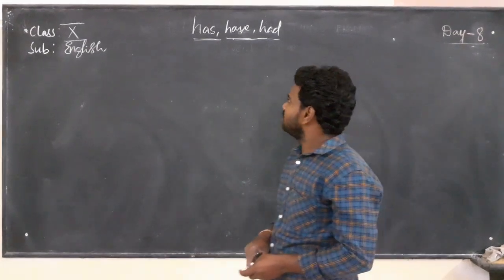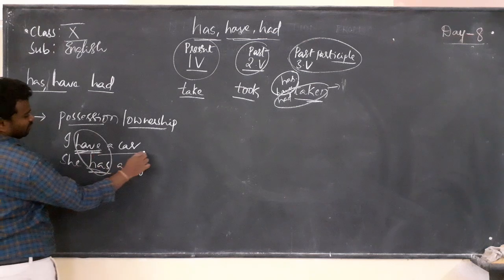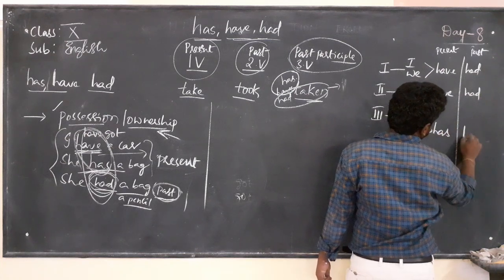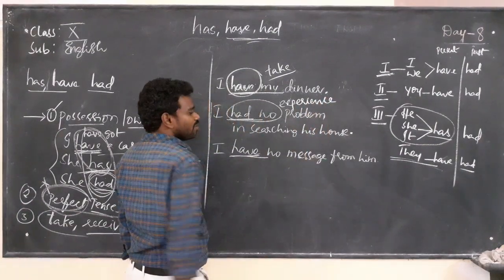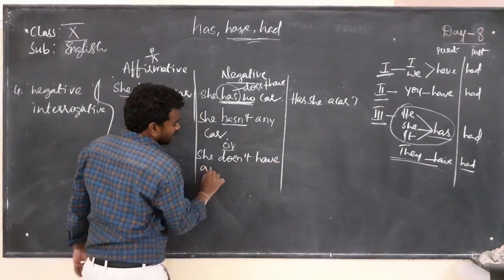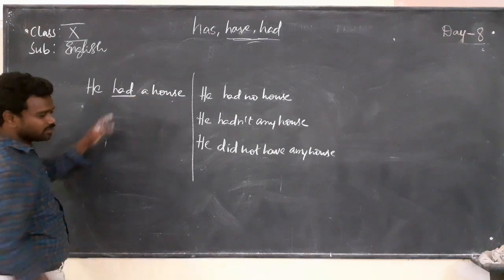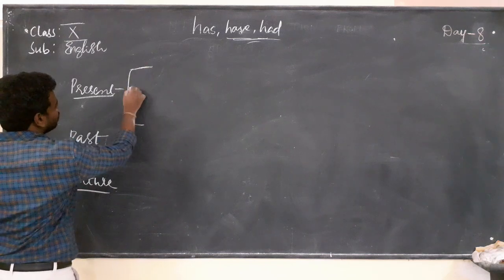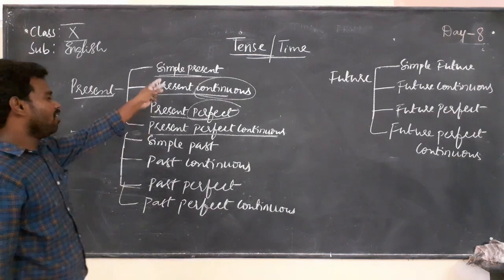SSLC ENGLISH DAY-8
Has,Have,Had.